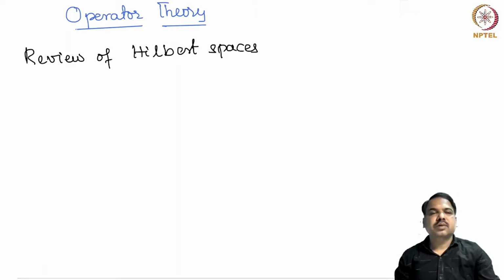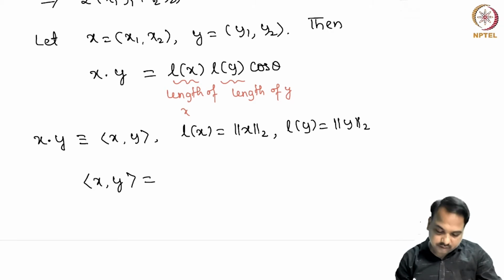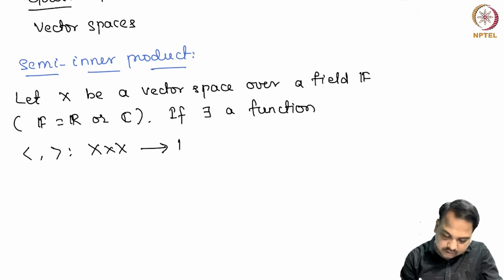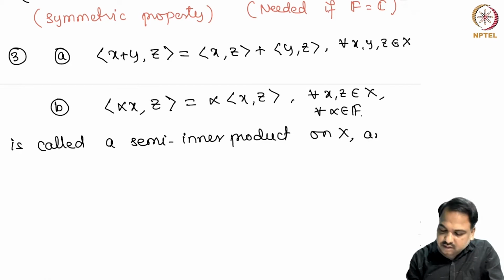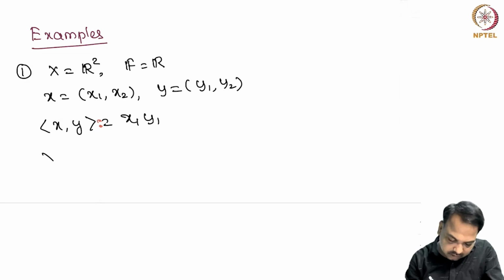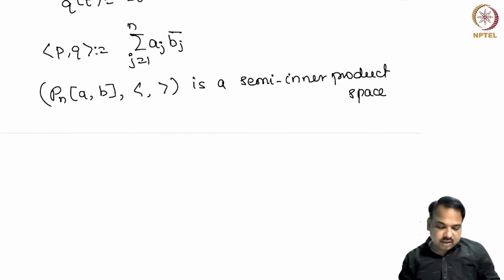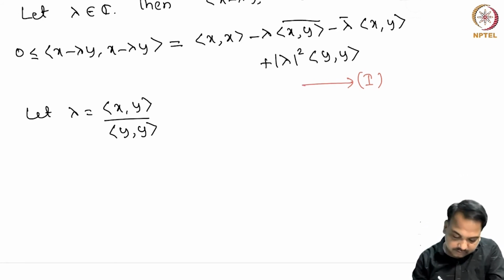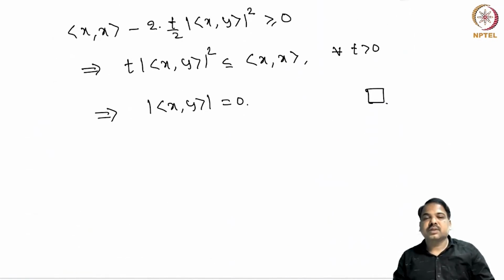Semi Inner product spaces